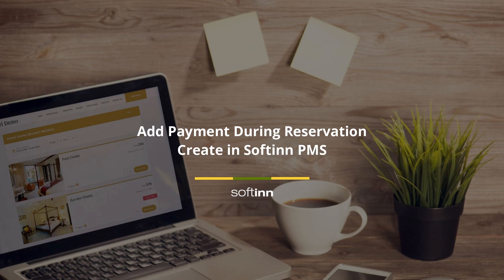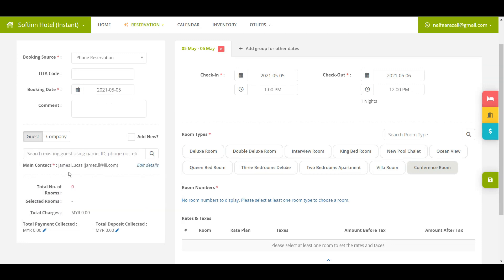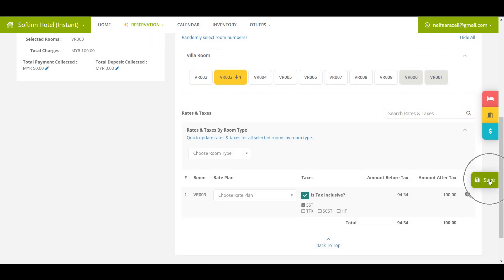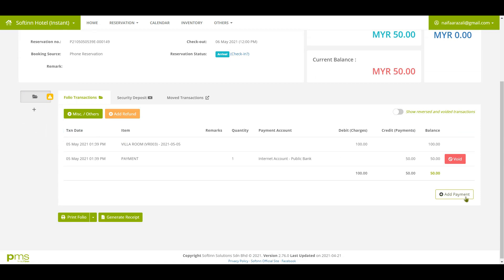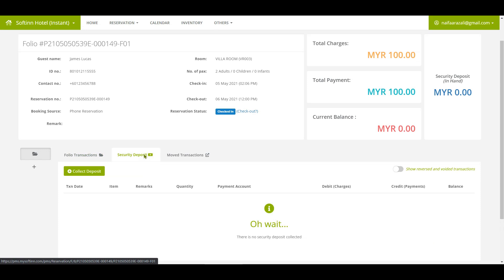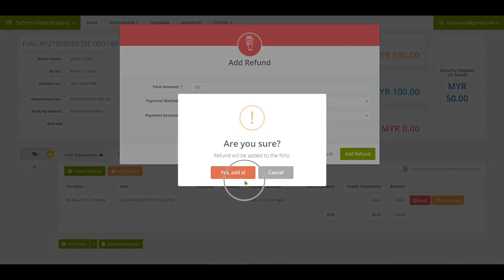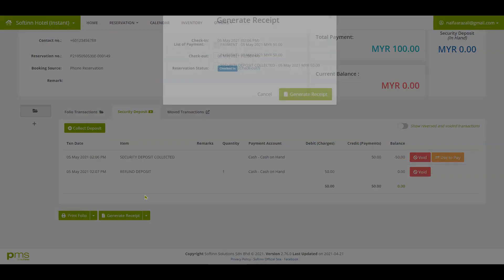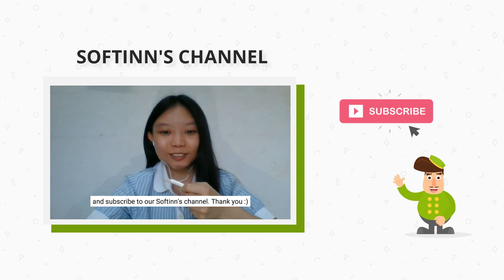[OBSOLETE] Add Payment During Reservation Create in Softinn PMS (Hotel PMS)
Hi, this video is an obsolete video for the topic: Add Payment During Reservation Create in Softinn PMS